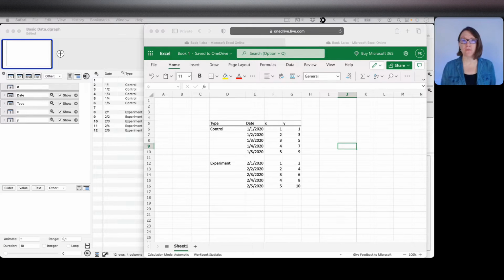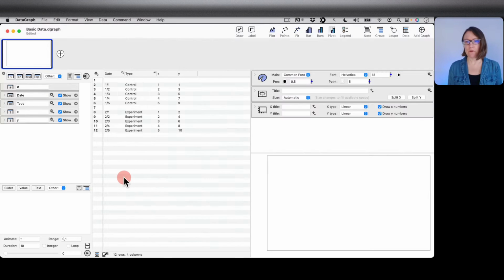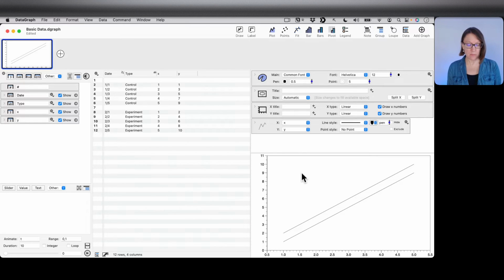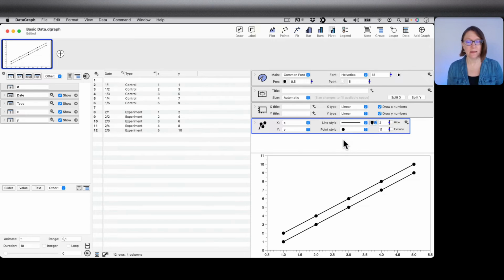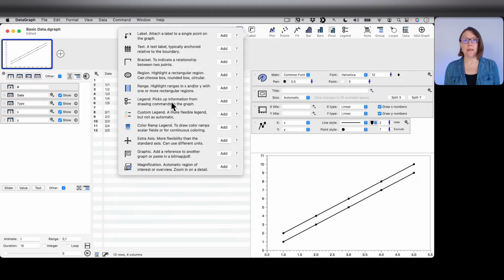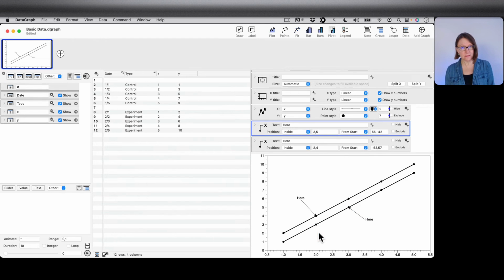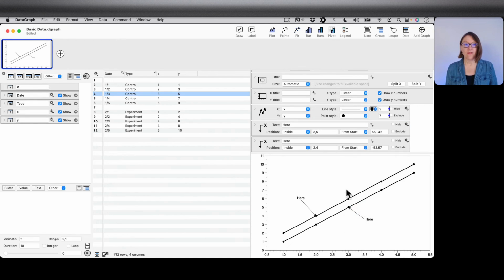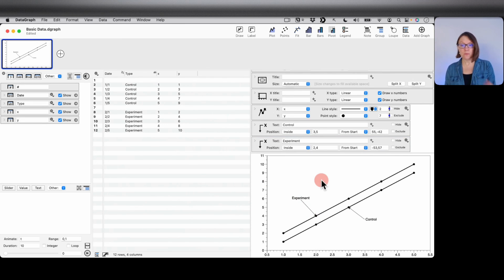Lesson 6: Add a Line Plot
Skills you will learn:
0:00 Graph cell ranges in a spreadsheet
1:00 Plot columns in DataGraph
1:38 Plot command object
2:20 Hide/Exclude buttons
2:47 Add Label commands
3:51 Click & Drag Labels
4:10 Highlight labels/commands/data
5:11 Enter labels

DataGraph is a data analysis and graphing application for macOS.
Hosted by Pamela Schultz, PhD